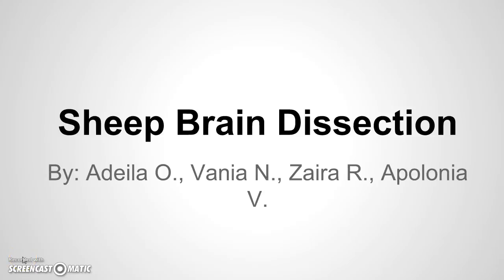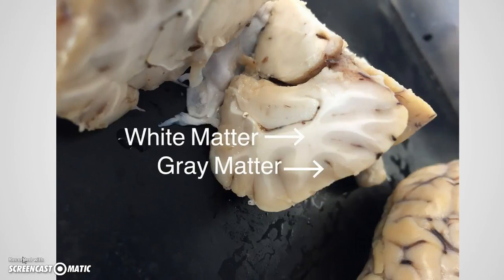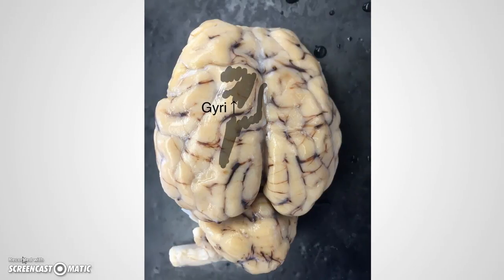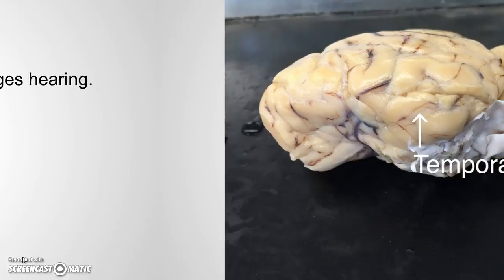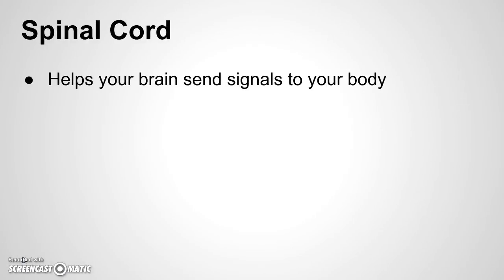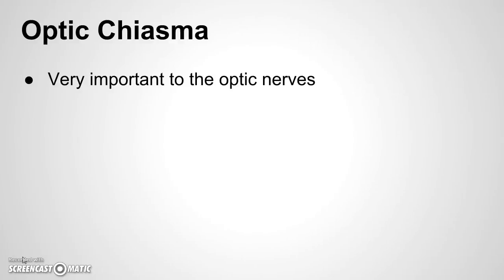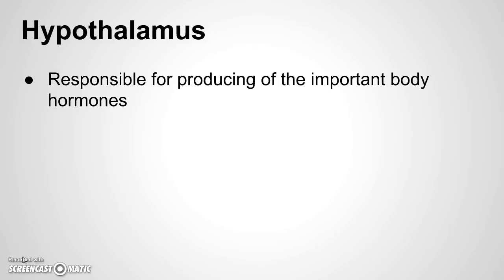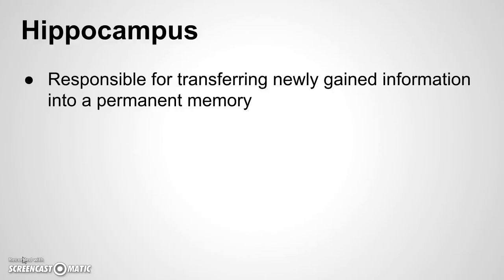Sheep Brain Dissection